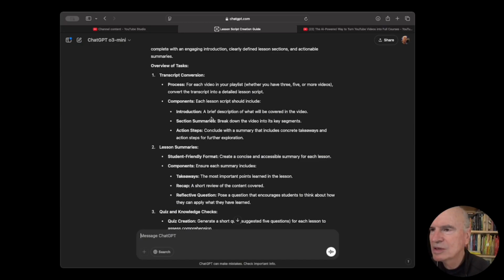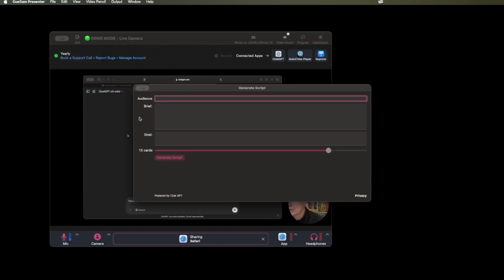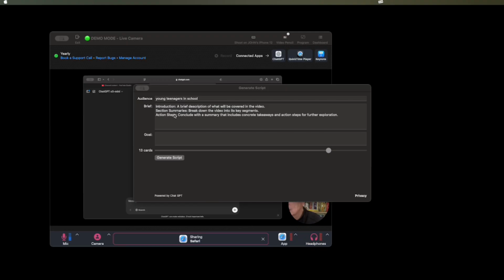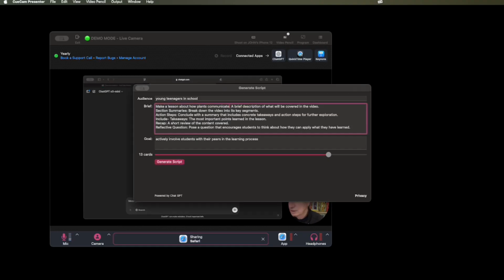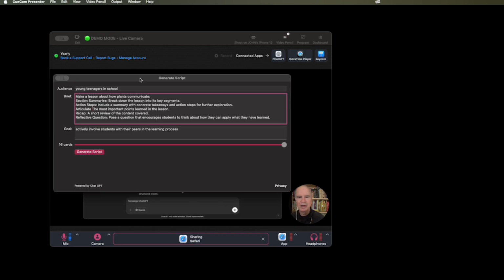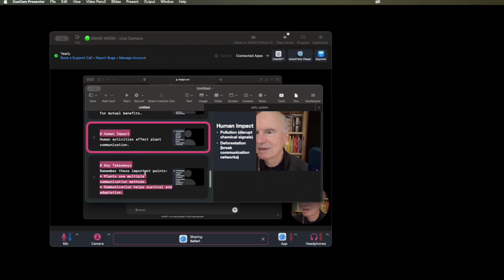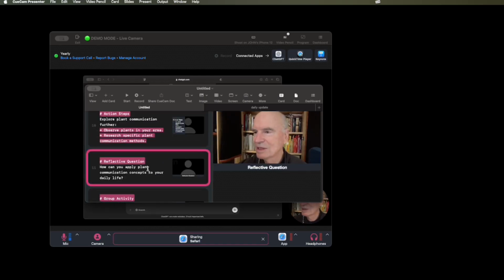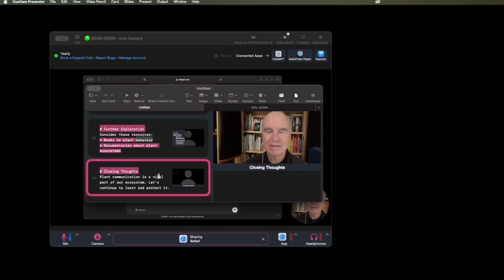Automate Lesson Design with CueCam's AI-Powered Tools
Want to create engaging lessons effortlessly? This video explores AI-powered courseware creation, showing how educators can use ChatGPT inside CueCam to develop structured, interactive lessons.

00:00 Introduction – Exploring AI-powered course creation
00:45 Using AI to generate structured lesson prompts
02:00 Breaking down a lesson on plant communication
03:30 Key takeaways and action steps for better learning